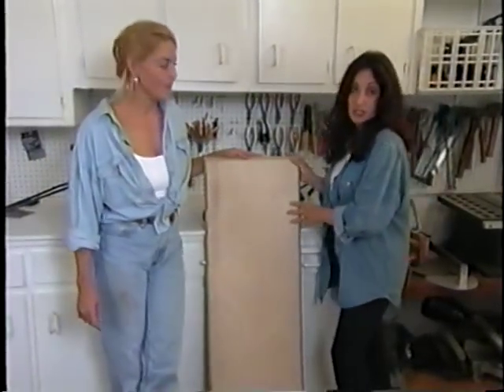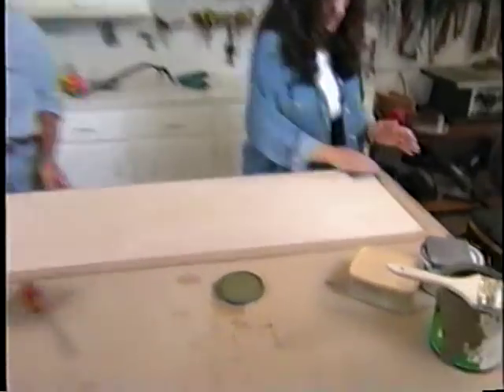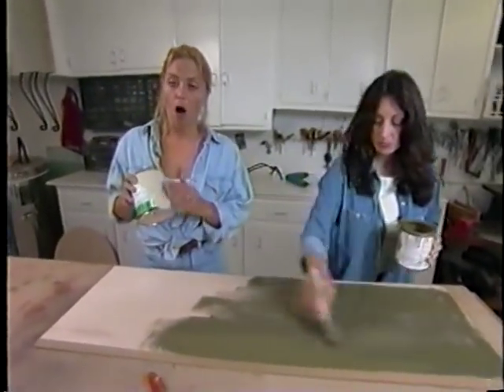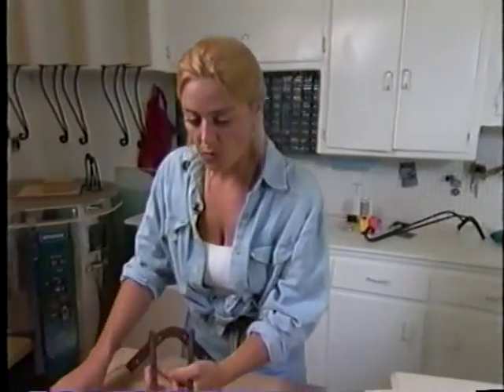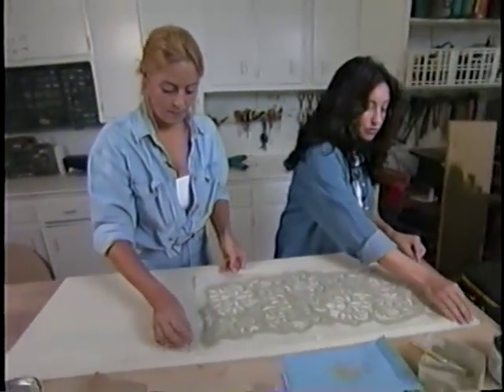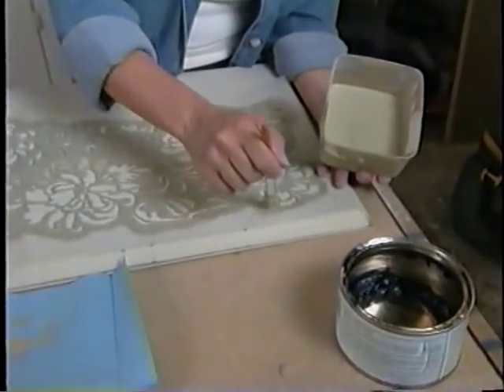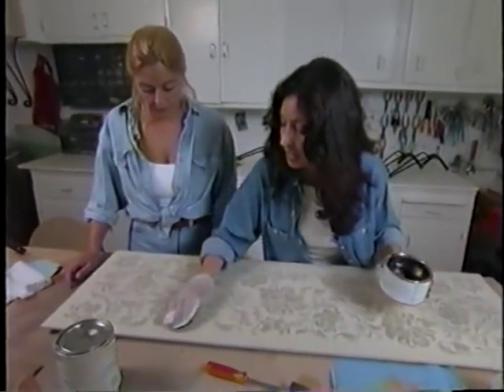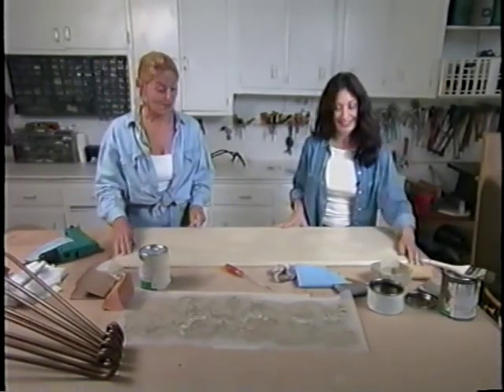How to Make a Console Table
A console table can be a great project and add an element of design to any room.  This video demonstrates how to create an aged or antiqued look using stenciling and distressing techniques.  Table legs were selected from the Maidens of Iron, Inc. product line available at Maidensofiron.com.